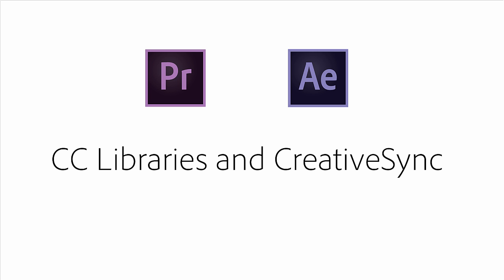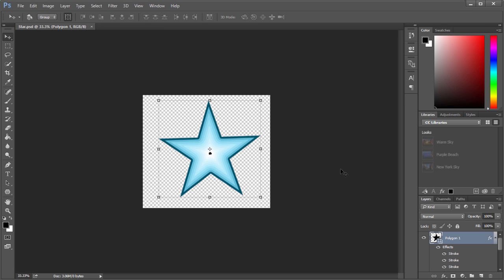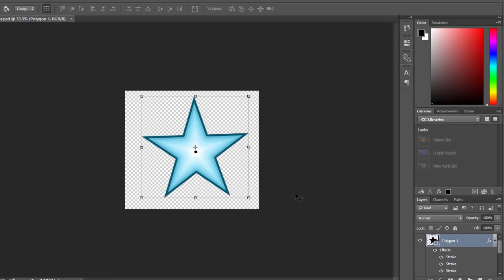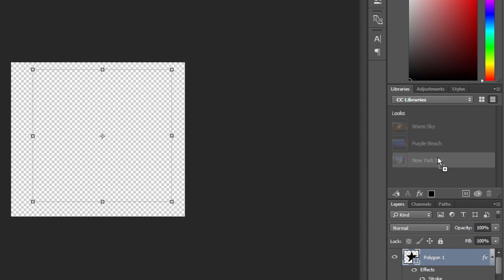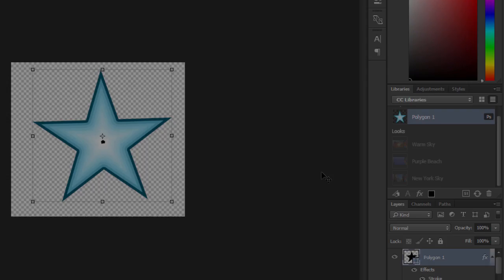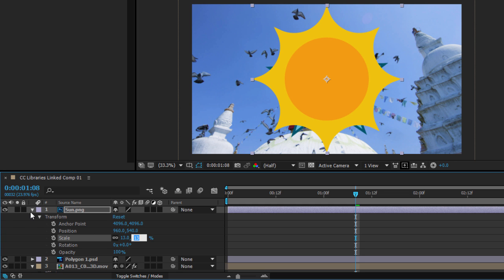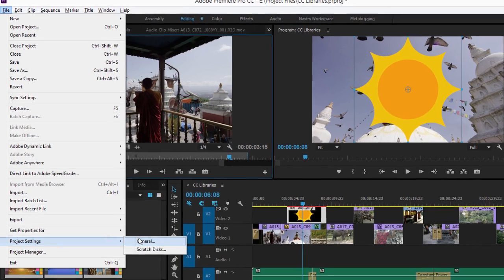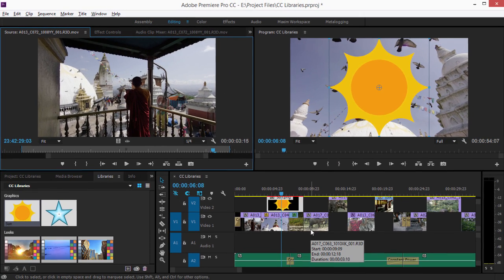CC Libraries & CreativeSync | Adobe Creative Cloud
Get easy access to your graphic assets through the Creative Cloud Libraries panels built into After Effects and Premiere Pro and use Adobe CreativeSync to keep all your creative assets—media, Looks, and more—up to date and instantly available wherever you need them—across desktop, mobile, and web apps. See improvements to this workflow in the latest updates to Adobe Creative Cloud pro video & audio tools.